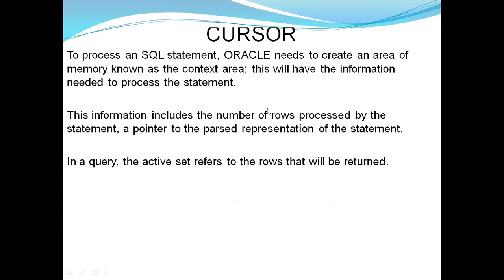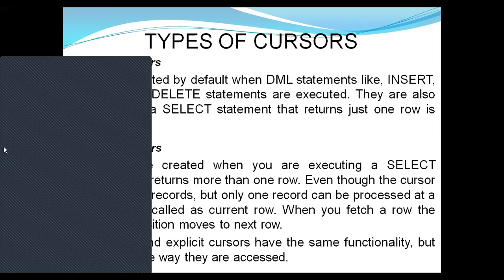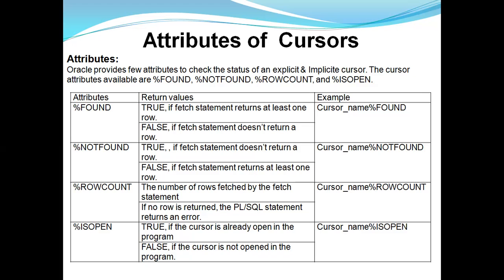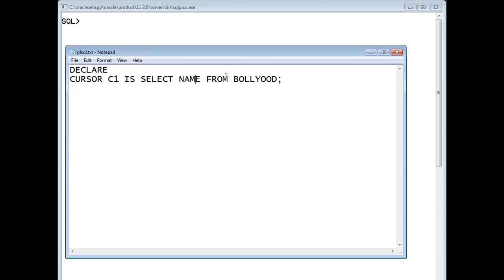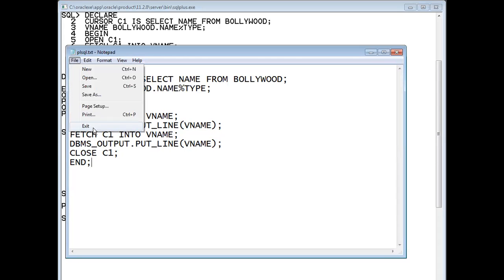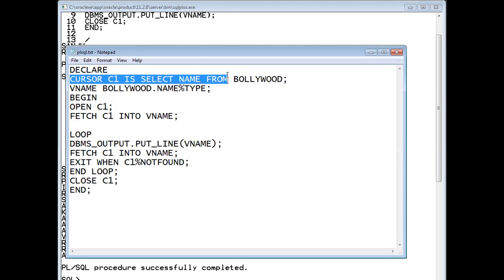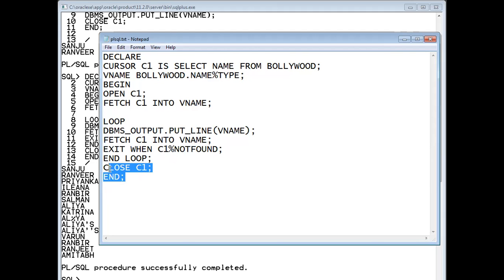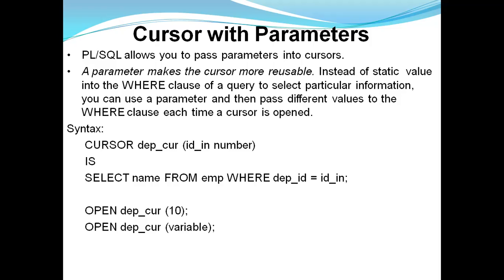PGA_PL-SQL_5